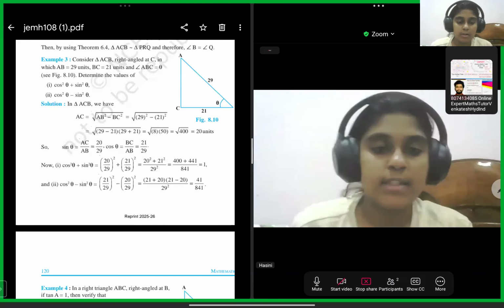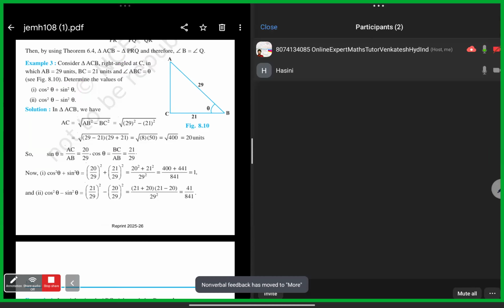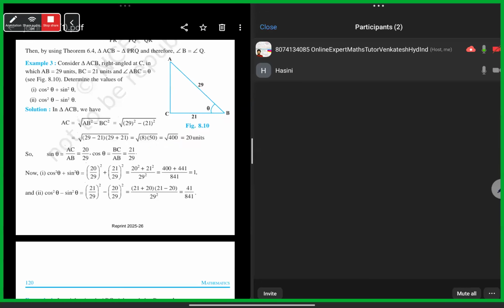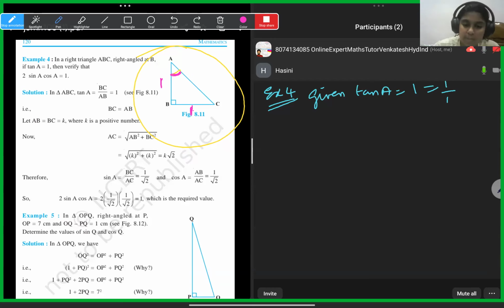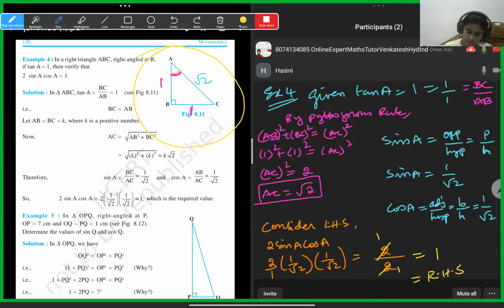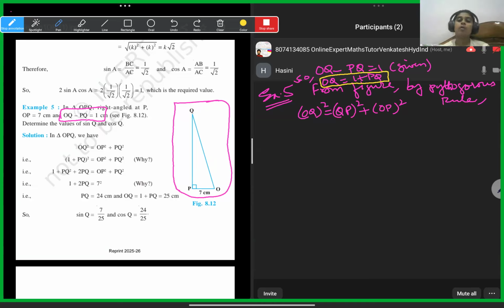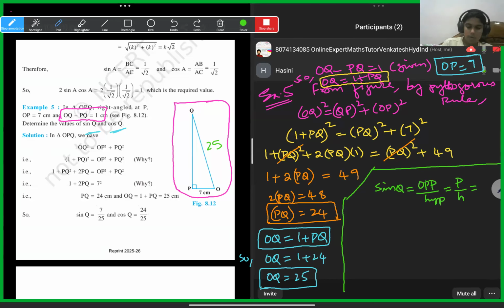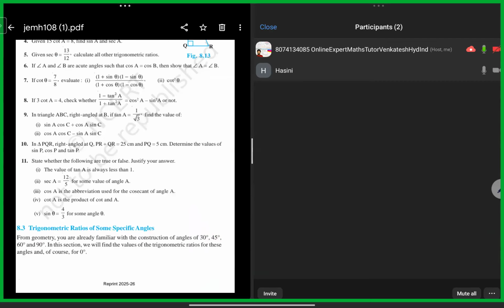class 10 cbse important concepts 8074134085 whatsapp me Maths ExpertTutor to learn maths for ur kids